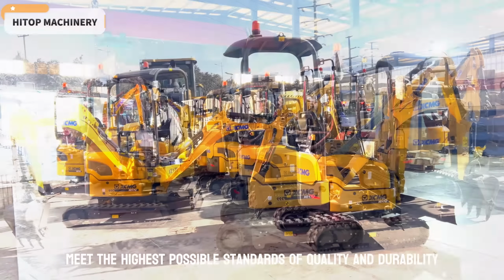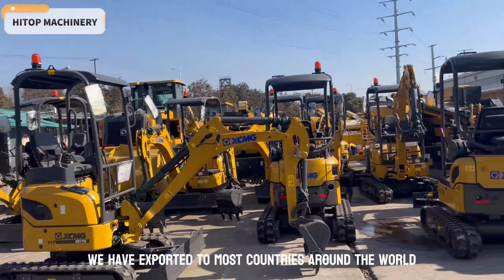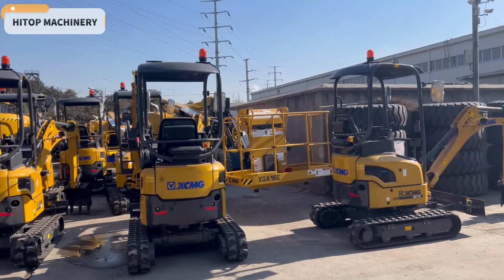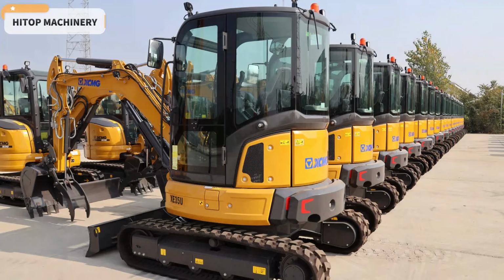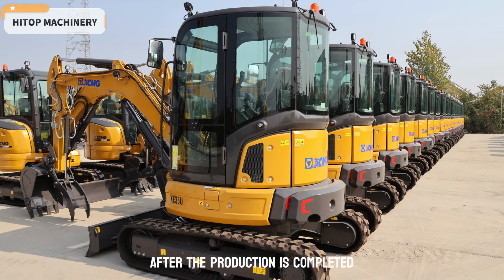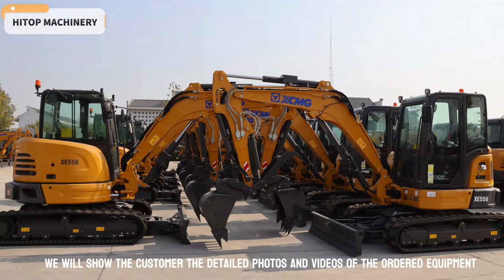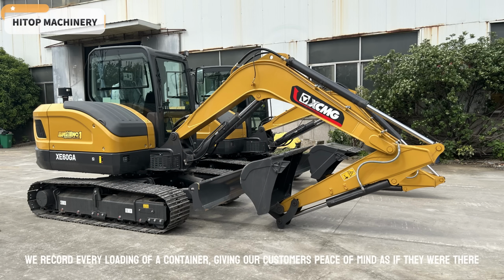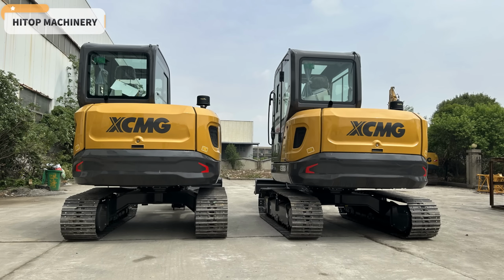HITOP machinery: mini 1.7 - 6 ton hydraulic excavators XCMG xe17u xe27u xe35u xe55u xe60ga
HITOP is a professional supplier of XCMG machinery since 2008. Our company focus on providing service assurance solutions for the needs of XCMG machinery, taking advantage of favorable prices, immediate delivery and reliable service, we have earned a good reputation from our clients. As a result of 15-year experience, specialized in consulting and in sales of machinery, our company strives to ensure that our equipment meets the highest possible standards of quality and durability. We have exported to more than 50 countries all over the world.